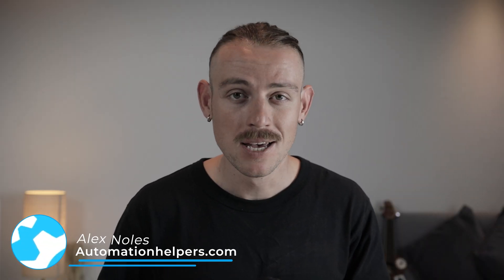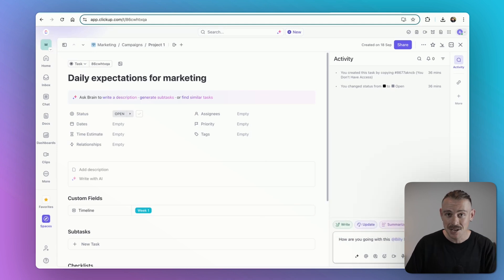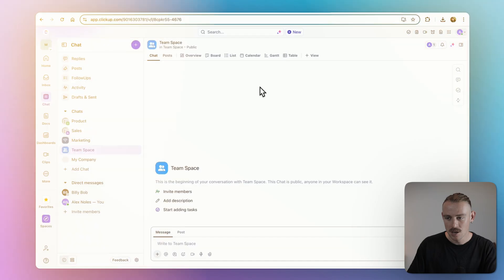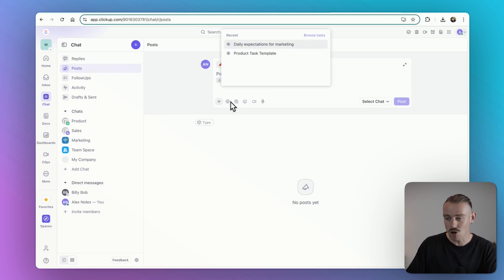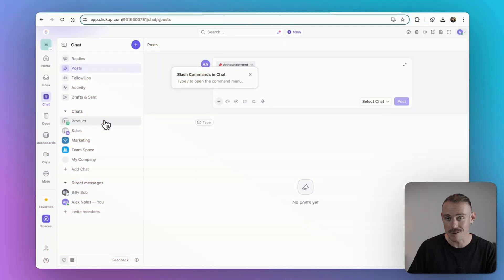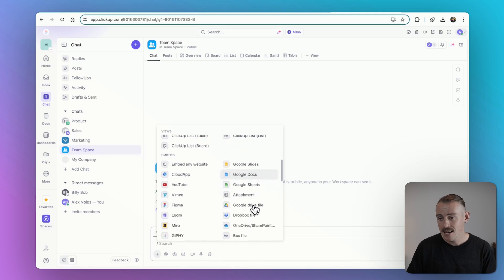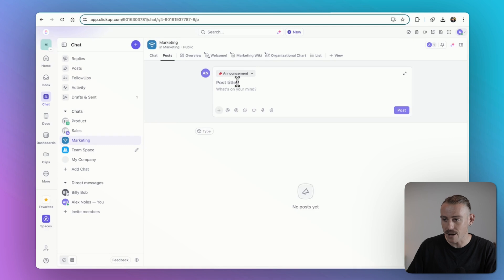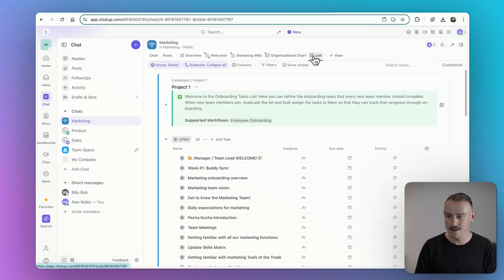ClickUp Chat: New release making ClickUp the all-in-one Solution?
In this video, we will look into ClickUp’s brand-new Chat feature, designed to simplify team communication and collaboration directly within your workspace. No more juggling between Slack, Teams, or other apps—ClickUp Chat integrates communication right into your task management platform.

You’ll see how to set up channels for different departments or projects, share announcements, and even pull in tasks and project data into conversations to keep everything relevant and contextual.

This video is perfect for team leaders, business owners, and anyone looking to enhance communication without leaving their workflow.

Timestamps
0:00 ClickUp Chat
0:45 How to access Chat
1:30 Using ClickUp Chat